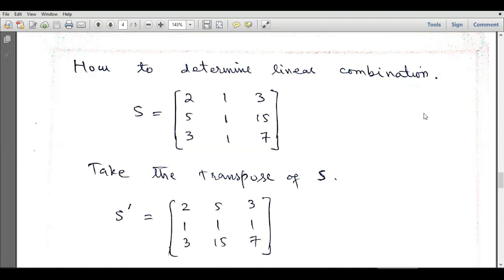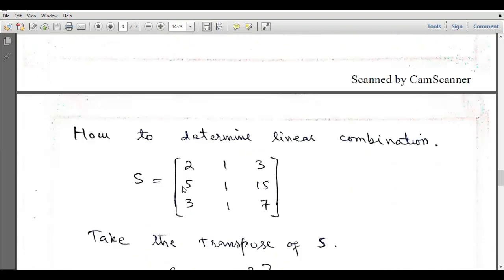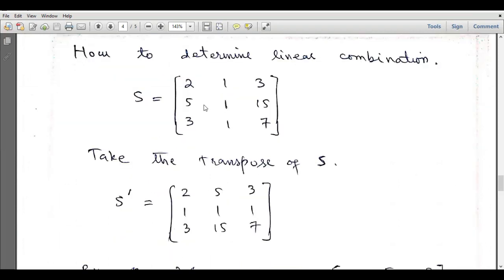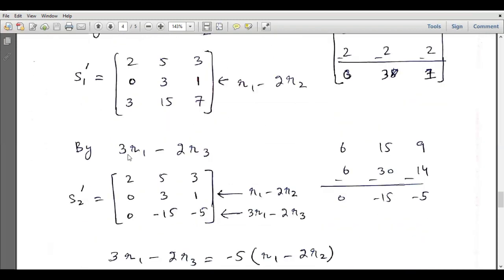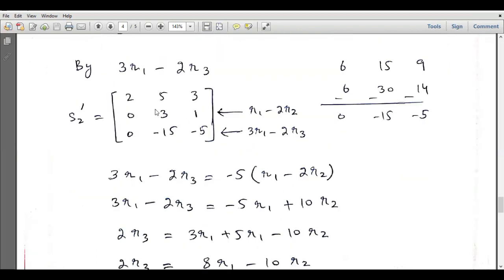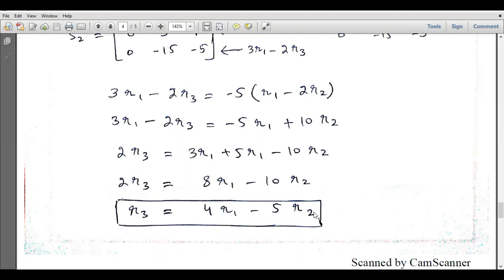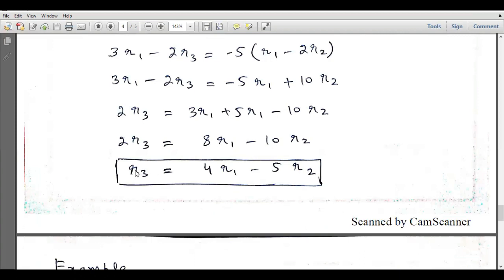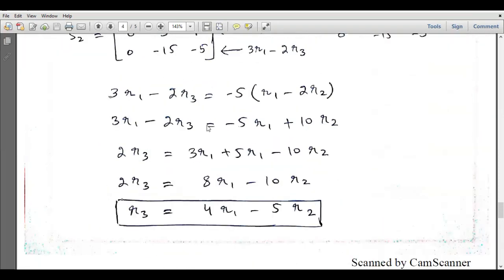Lecture 3: Evaluation of linear combination of vectors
In this lecture, I will discuss how to linear combination of vectors can be evaluated. The linear combination of any row with other rows or any column with other columns can be achieved by converting the matrix to upper triangular matrix. This is shown by solving some problems.